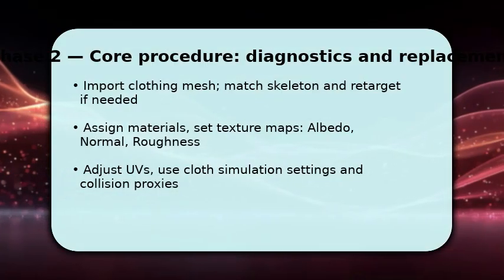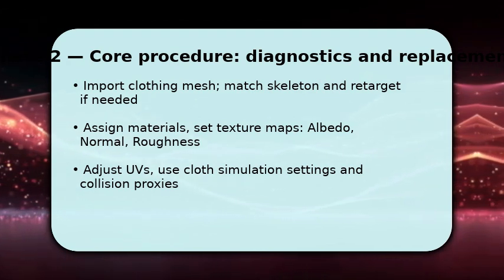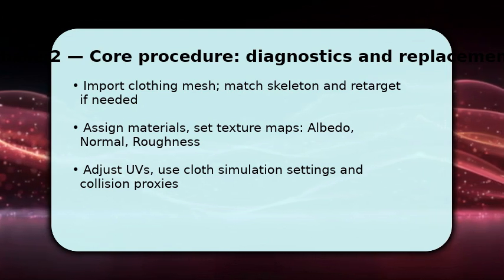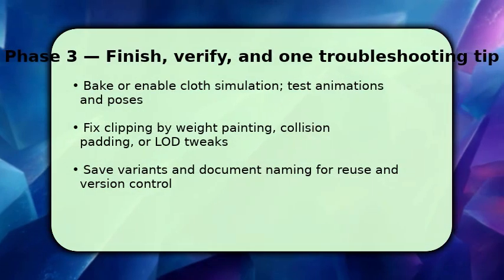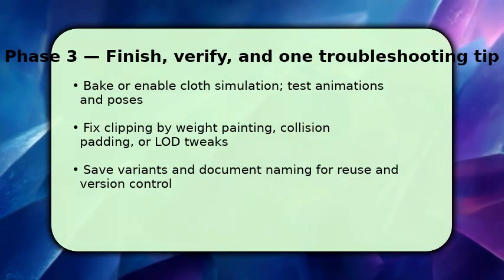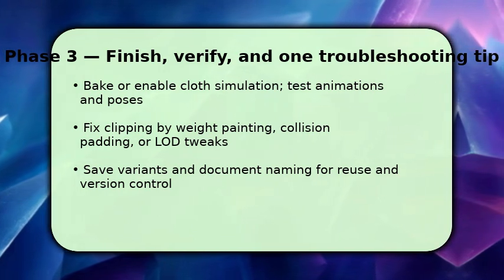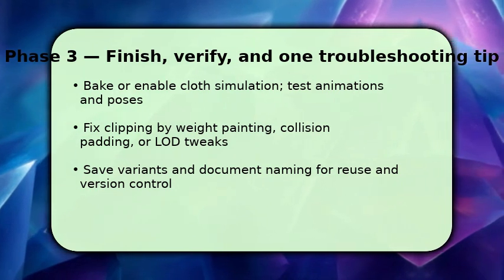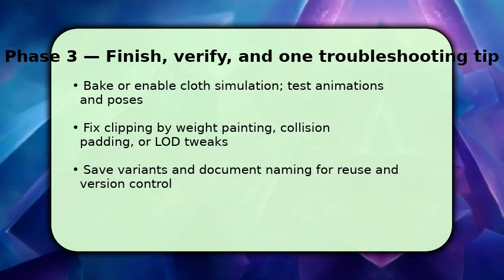How to Change Metahuman Clothes (updated)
How to Change Metahuman Clothes (updated) | 🔒 Surfshark VPN Deal — Stay private and secure. $1.99/mo + 3 Months Free ▸

Discover the art of altering Metahuman attire in this comprehensive guide. Learn specialized techniques for customizing and repairing unique suits designed to enhance superhuman abilities, ensuring both comfort and functionality.

Metahuman clothing, suit modification, super suit adjustment, enhanced attire care, metahumans fashion